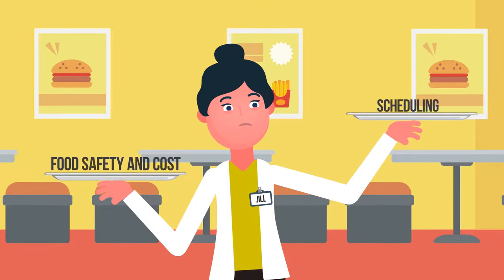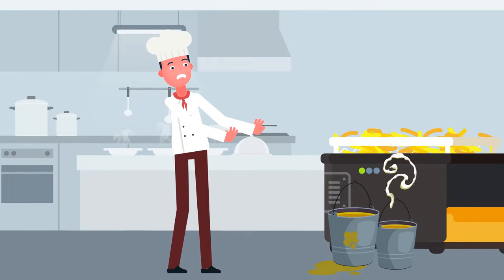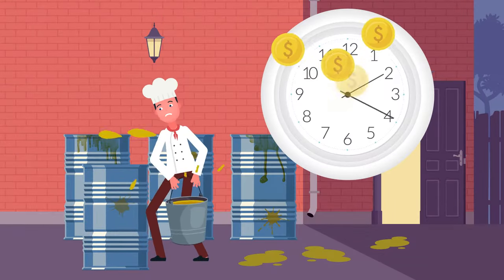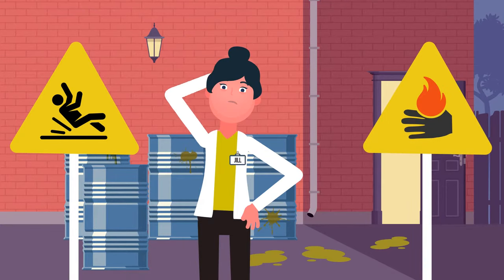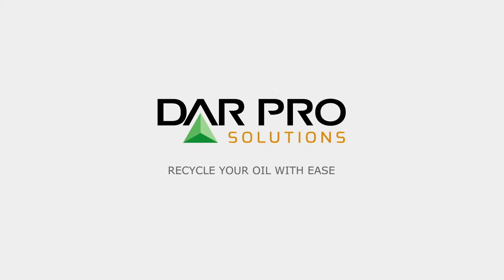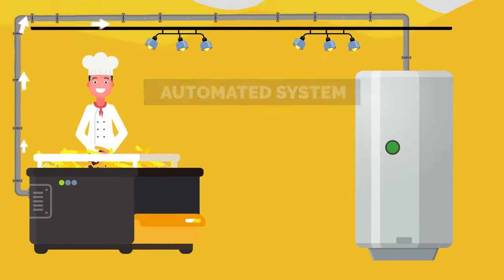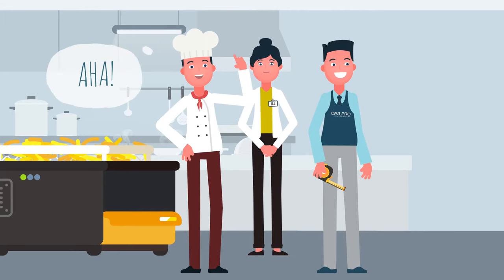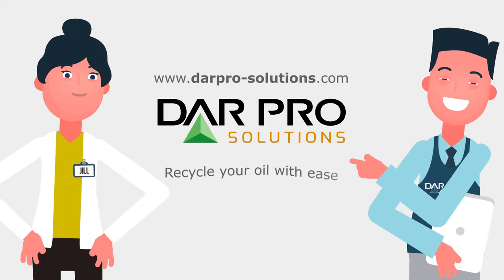There is a better way: Automated Used Cooking Oil Collection Equipment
Find your fit at DAR PRO Solutions.  Full line of automated used cooking oil systems that can fit any store's volume or space. Watch our video and learn the benefits of Recycling with Ease!